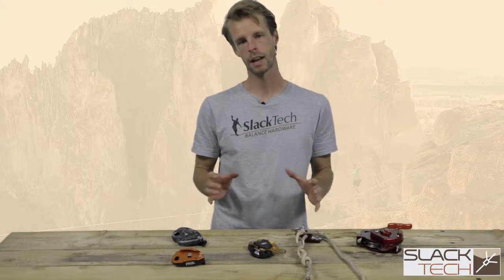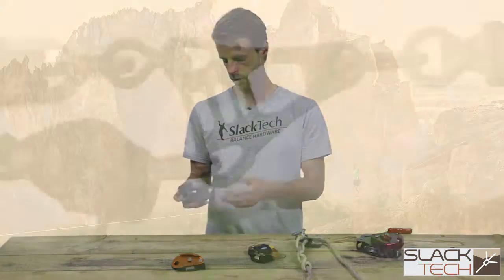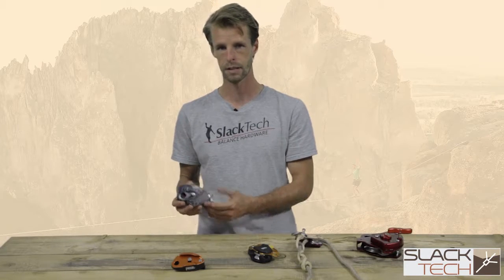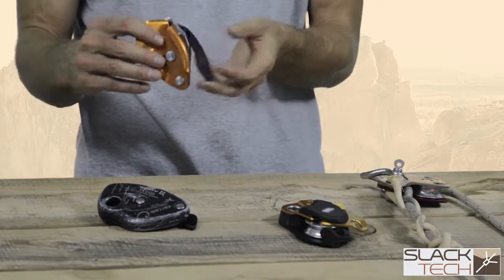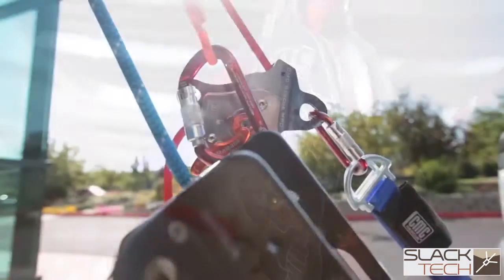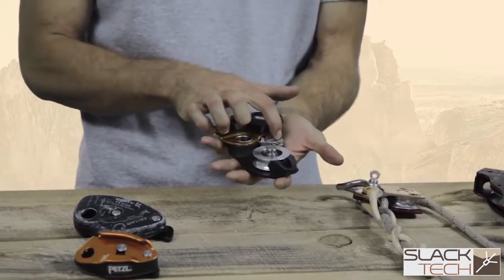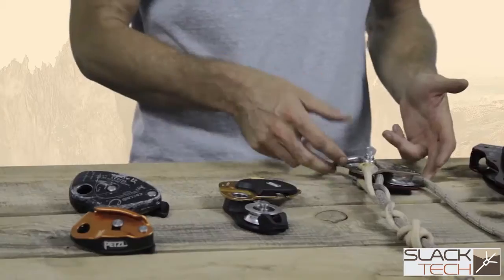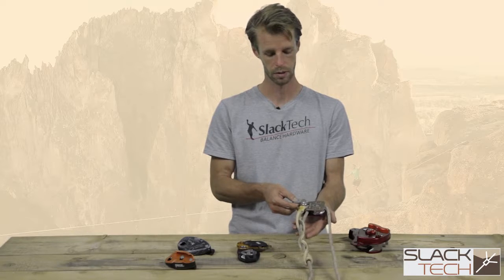Equipment for Advanced Slacklining : 11 of 14 - Rope Brakes Used for Tensioning System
WItyhin the longline tensioning system there is a brake. this is the component that actually holds and maintains tension within the system. Learn about the different types of rope brakes and see what might work for you. for more technical slackline information and gear sales to register for a clinic!